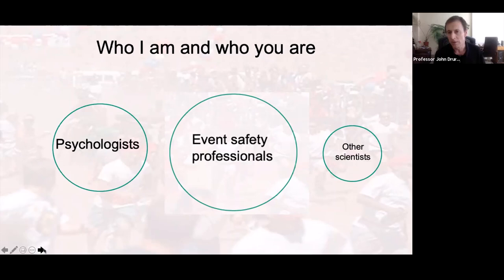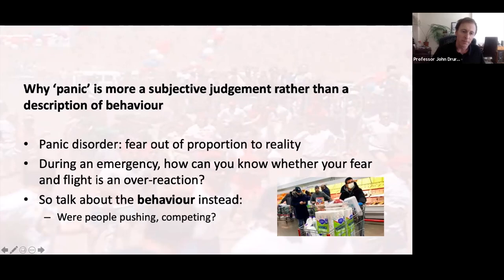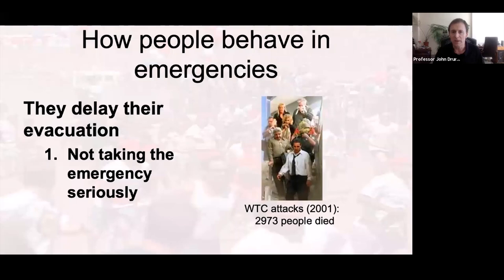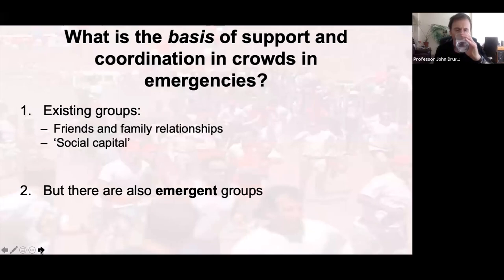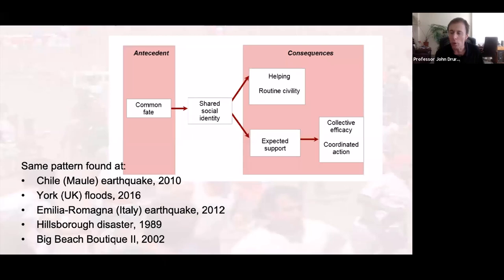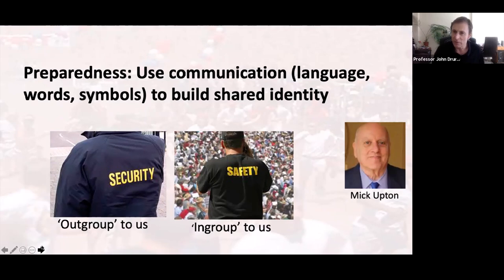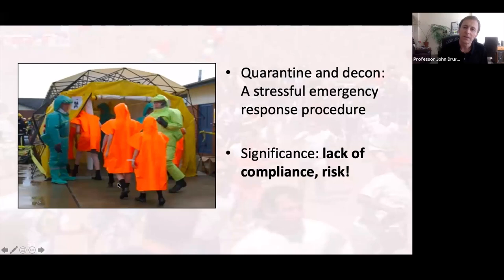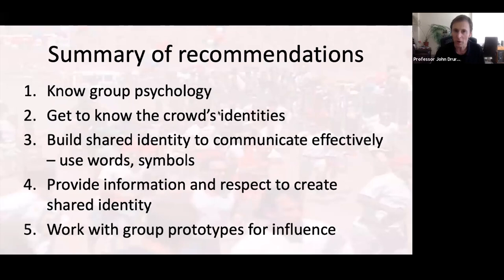Using Group Psychology to Enhance Crowd Safety - Professor John Drury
Using Group Psychology to Enhance Crowd Safety